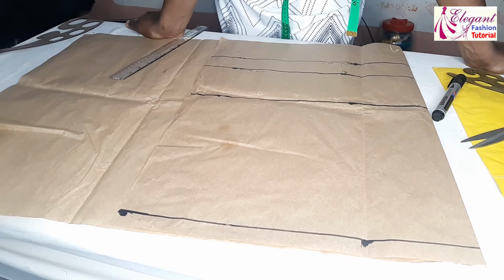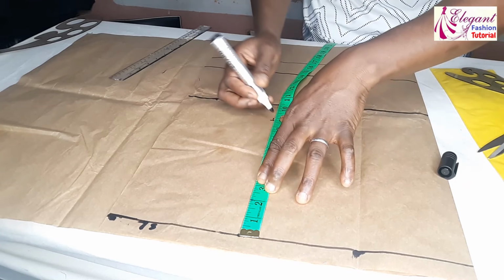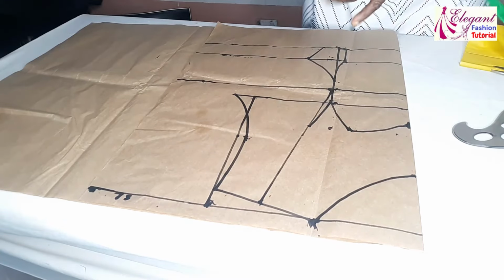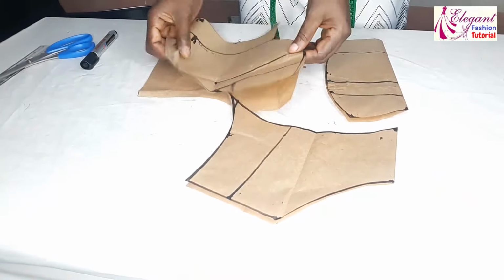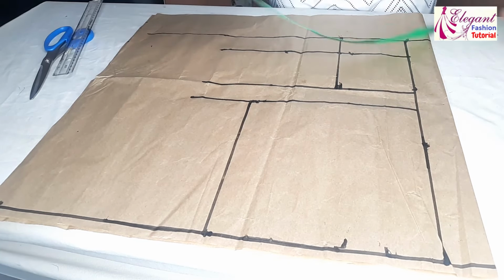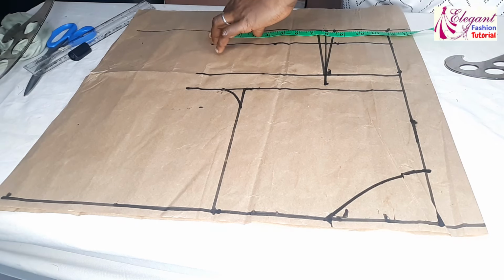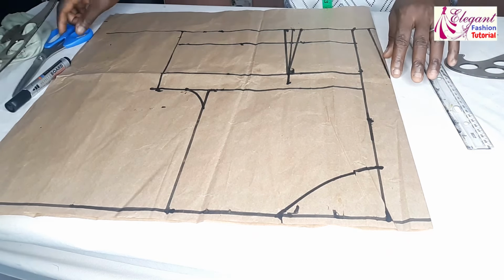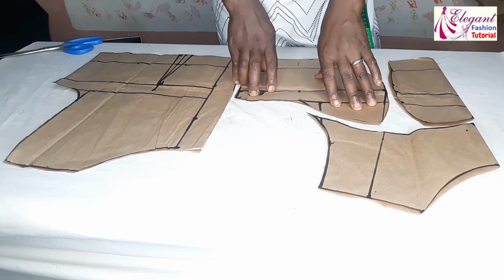How to Draft and cut Bustier / Yoke Top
Learn how to Draft and cut Bustier / Yoke Top. This is a practical video that made drafting Bustier Pattern with Yoke Made Simple.

Drafting Bustier

Other Videos You May Like to Watch:

Learn how to cut & sew a 720 Degree Peplum perfectly with Crinoline Horsehair Braid to hem flounce

How to Cut and Sew 360, 720, 1080 and 1440 peplum and make a beautiful clothe.

Learn best style to cut an a line dress with a gorgeous pleat at the front.

Flounce made simple a step by step guide.

Here is a detailed video on how to make a beautiful Flounce. This is a simple sewing project idea, fabric design ideas, easy to make and beginners friendly.